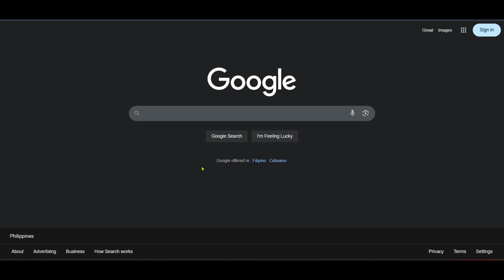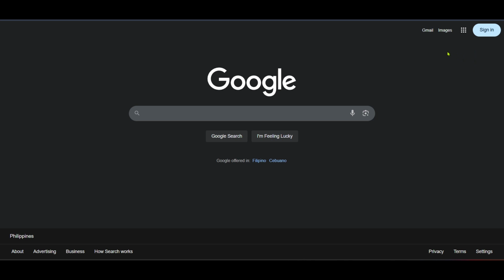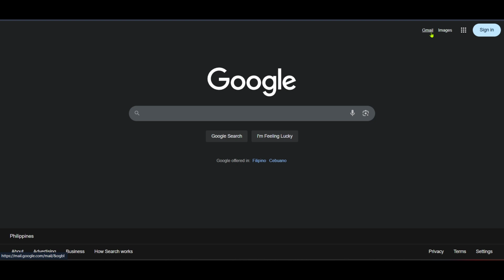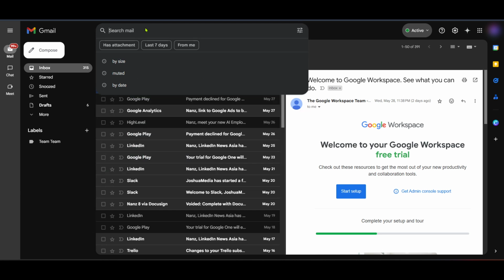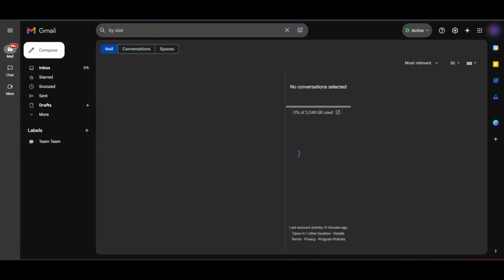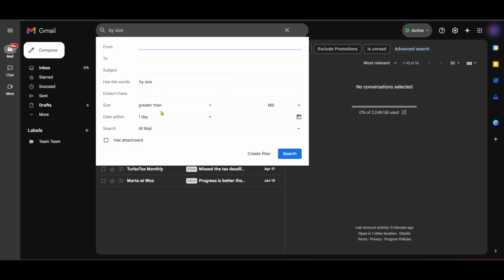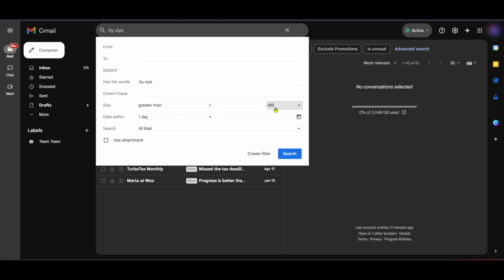How To Sort Emails By Size In Gmail (Full 2025 Guide)